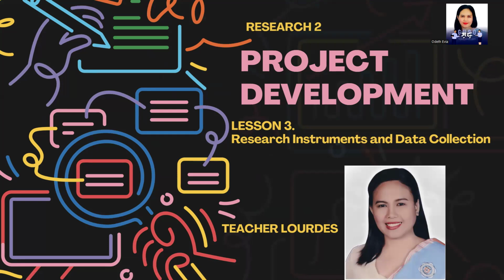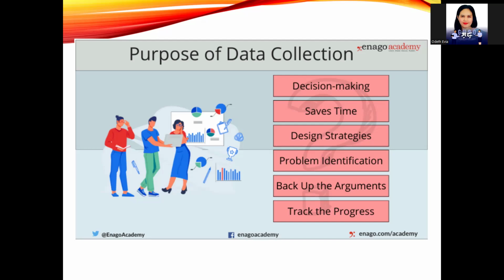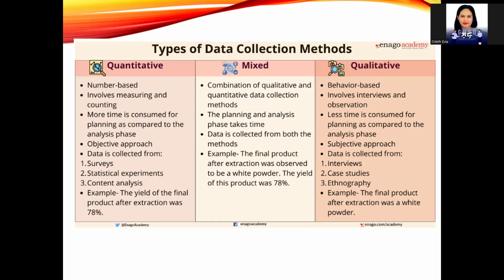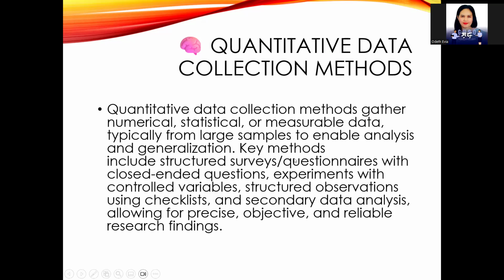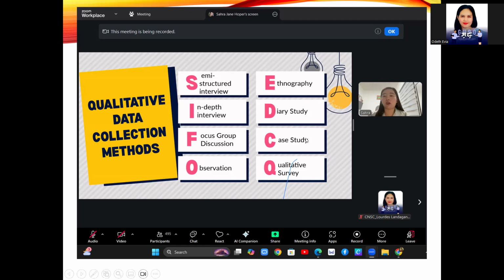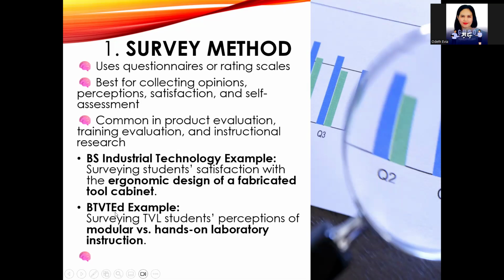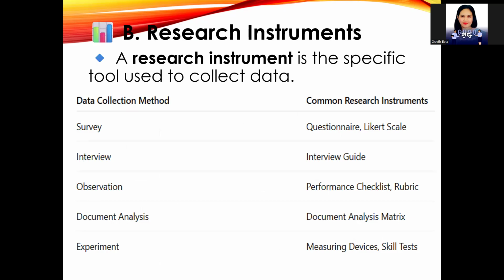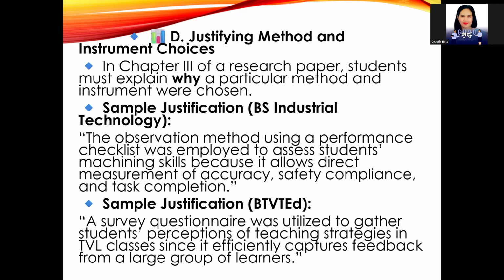Lesson 3. Research Instruments and Data Collection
Teacher Lourdes discusses the data collection methods used by researchers under the qualitative and quantitative or mixed-method research. She also discussed the research instruments to be used in these research methods. The student activity includes answering a question and the worksheet during their class.